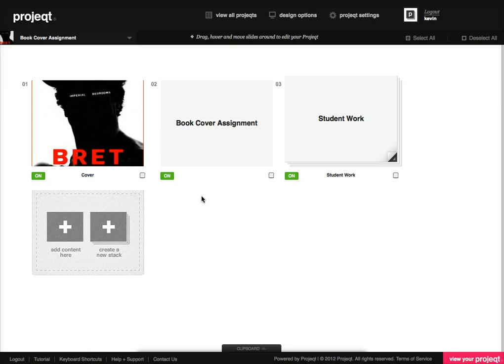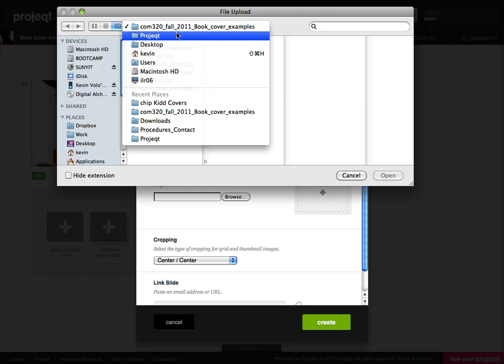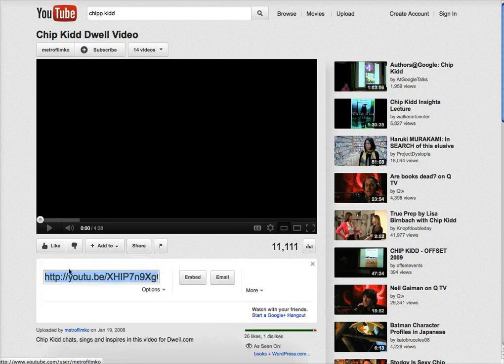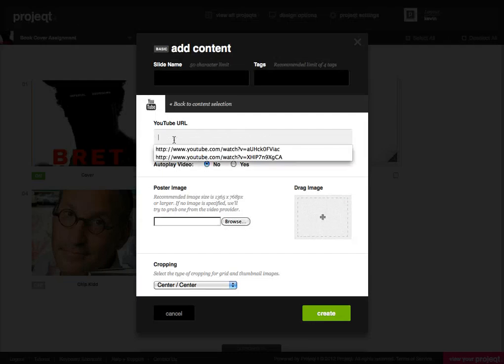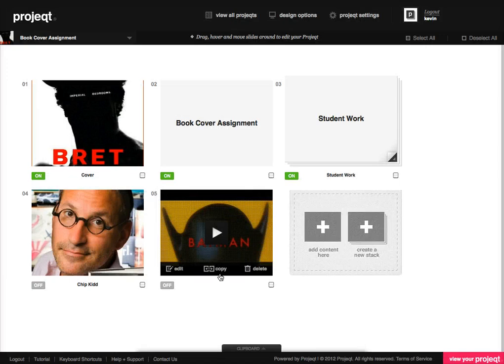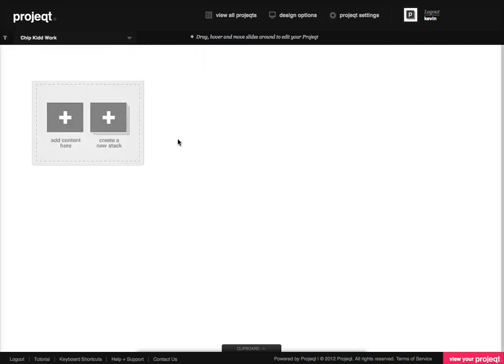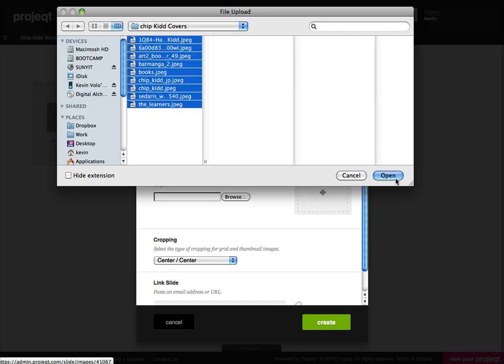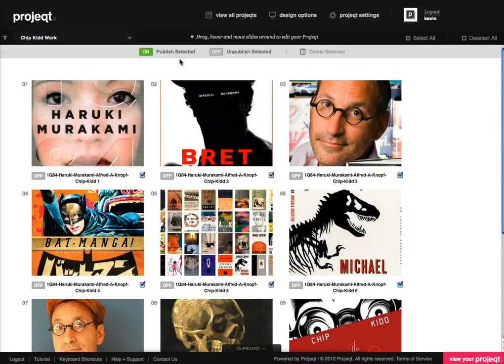Creating a Projeqt - Part 2